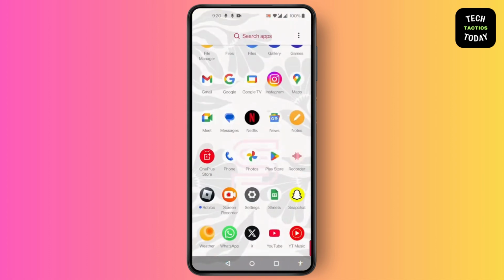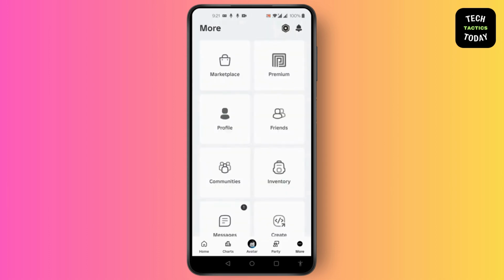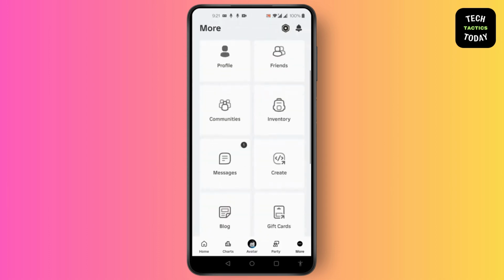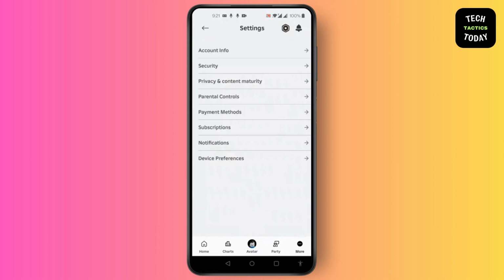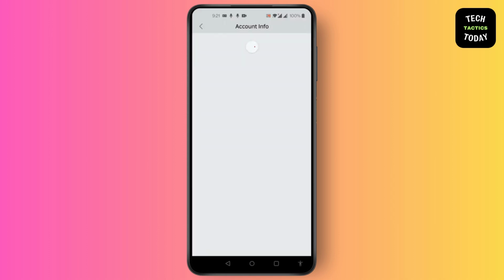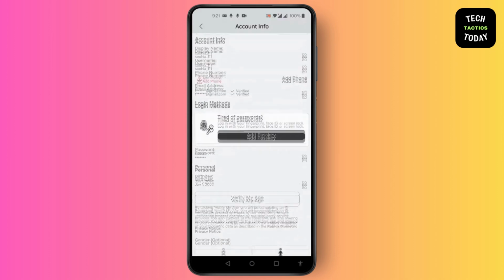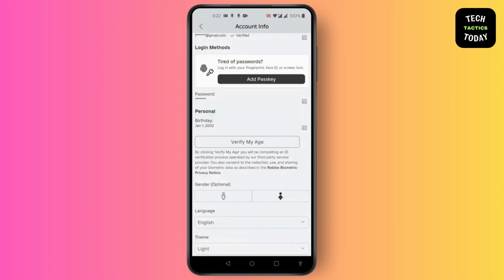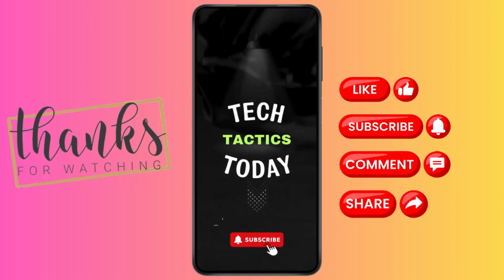How to Change Your Location on Roblox (Updated)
Want to change your location on Roblox? In this updated guide, we'll show you how to switch your region or country in Roblox step by step. Whether you're looking to access different game servers, change your account settings, or update your region for a better gaming experience, this tutorial has you covered. Watch until the end to learn how to update your Roblox location easily!

What You'll Learn:

How to change your location on Roblox
How to update your country in Roblox settings
How to access different Roblox regions
Why Roblox location settings matter
How to use a VPN to change Roblox location
Timestamps:
00:05 Introduction
00:20 How to change your location in Roblox settings
00:45 How to access different Roblox regions
01:10 Using a VPN to switch locations
01:30 Things to know before changing Roblox location